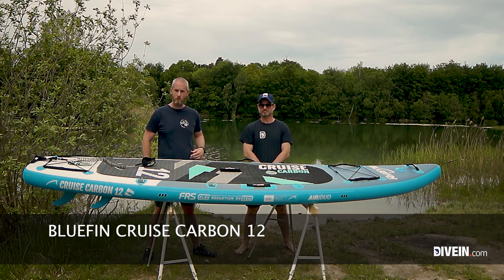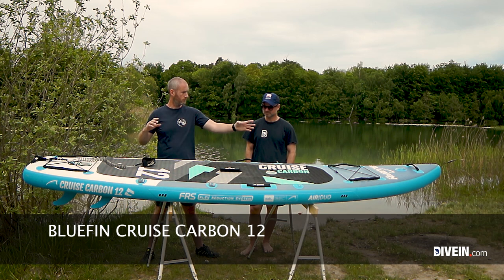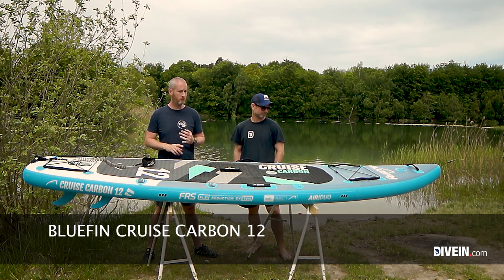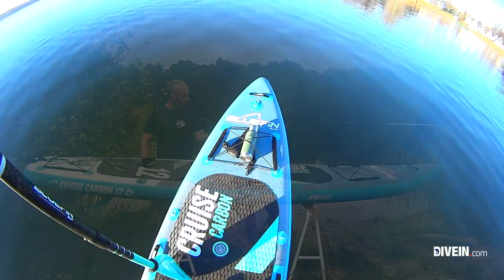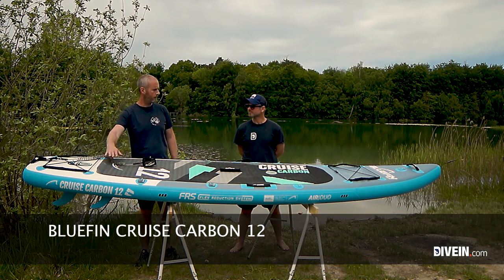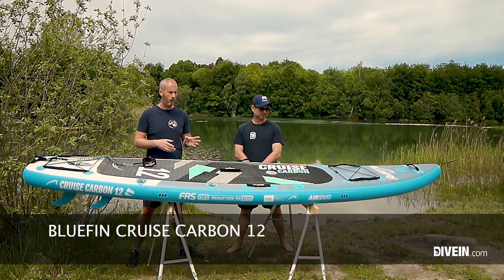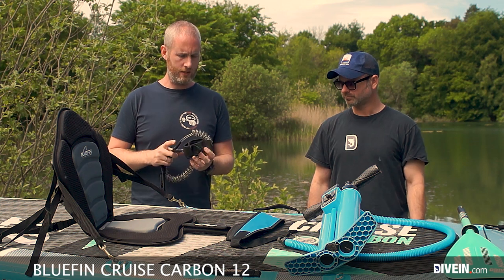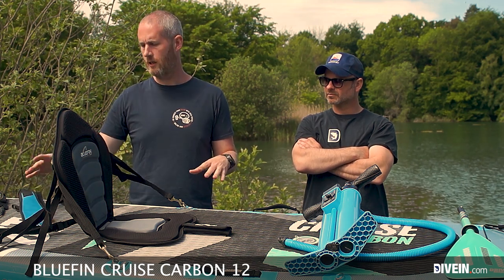Bluefin Cruise Carbon Inflatable Stand Up Paddle board In-Depth Review [2021]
Here's 9 Reasons to Buy Or Not to Buy The Bluefin Cruise Carbon 10’8"  & 12’ in 2021.

The Bluefin Cruise Carbon is a great Inflatable Stand Up Paddleboard, and here in 2021 we have it as one of the absolute best once, but what makes it good, and what do you need to know before buying it.